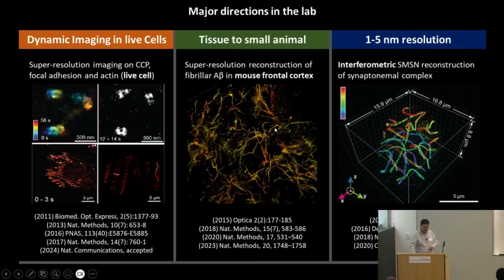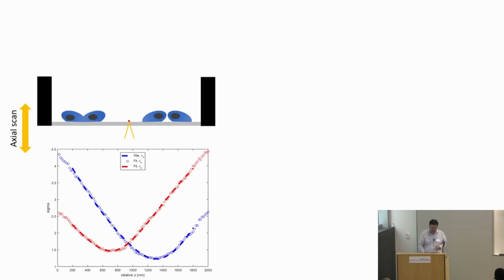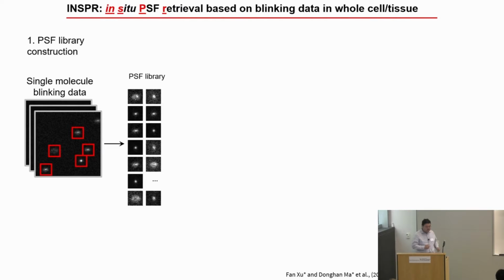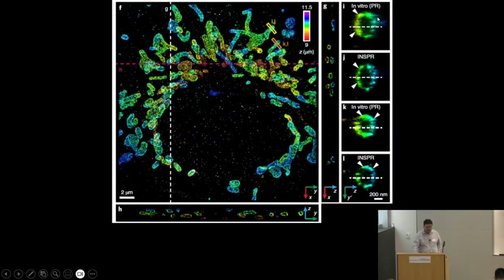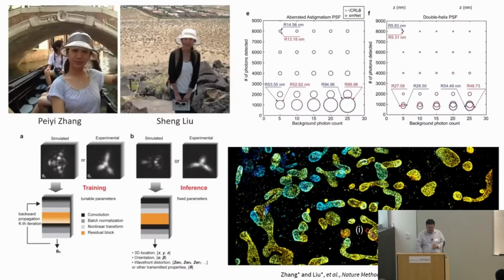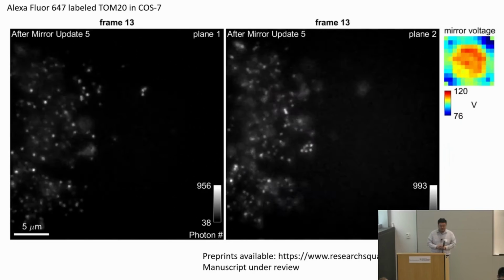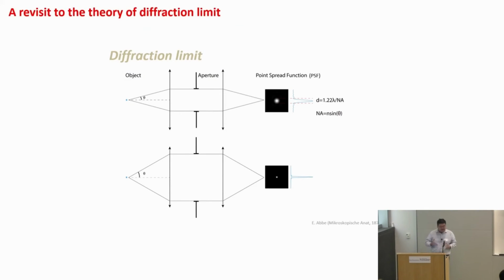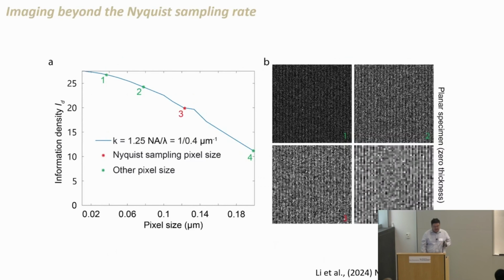Ultraresolution Imaging Through Deep Tissue and a New Information-Based Theoretical Resolution Limit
Dr. Fang Huang presents an invited talk at the 2024 Symposium on Physical Genomics at Northwestern University.

Prof. Huang is the Reilly Associate Professor of Biomedical Engineering at Purdue University. His research focuses on developing novel optical imaging technologies to make significant advances in defining the structure and function of cellular constituents in live cells and tissues with molecular resolution. Prof. Huang earned his bachelor’s degree in physics at the University of Science and Technology of China in 2004 and his doctoral degree in Physics from the University of New Mexico in 2011. Before joining Purdue, Fang Huang was a Brown-Coxe Postdoctoral Fellow in Cell Biology at Yale School of Medicine. The Huang lab collaborates extensively with cell biologists, neuroscientists, and chemists to tackle biological questions in areas such as cytokinesis, epigenetics, neural circuits, and cell motility, and to reveal disease mechanisms in Alzheimer's disease, autism, and cancer. The lab’s researches are mainly funded through awards from NIH, DARPA and the BRAIN Initiative.

Sponsored by the Center for Physical Genomics and Engineering at Northwestern University, the Cancer and Physical Sciences Program at the Robert H. Lurie Comprehensive Cancer Center, and NIH Grants T32GM142604 and U54CA268084